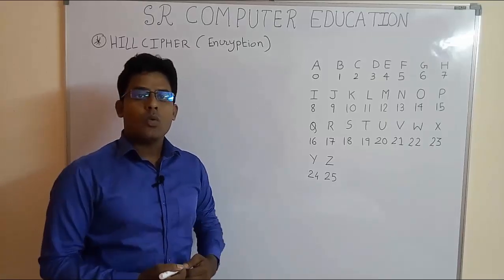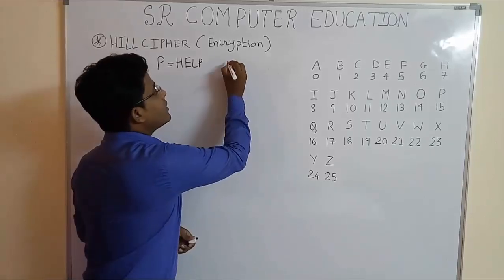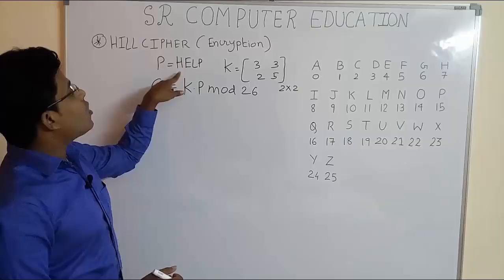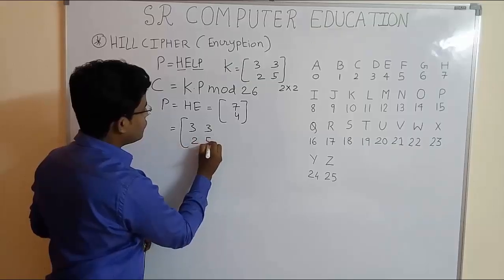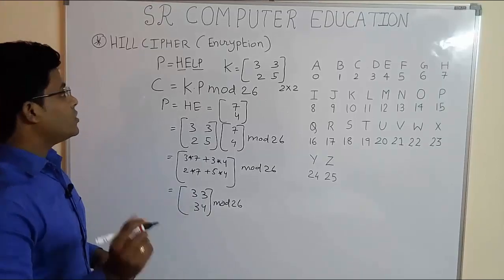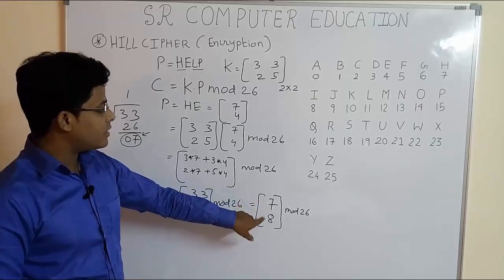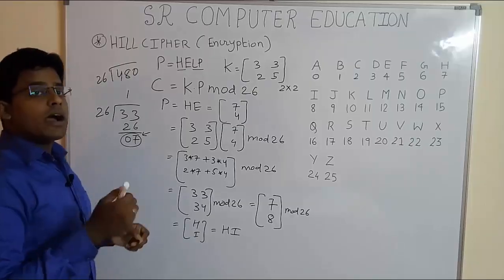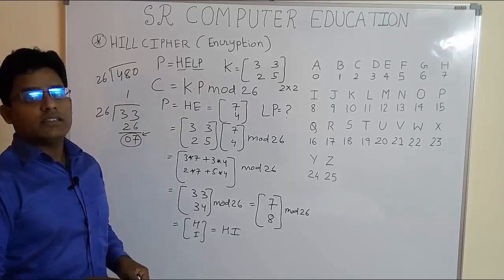Hill Cipher Encryption 2by2 Matrix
Hello everyone my name is SHYJU RAJU.
This video will explain in detail how to do encryption using hill cipher for 2by2 matrix.
In this video I had also show how to do modular operation and find the result of modulus operation very easily and quickly.
After watching this video student will be able to solve hill cipher encryption of 2by2 matrix very easily in examination.
In this video I had also given link for the other video in which I had shown how to find result of modular operation very easily and very quickly using calculator.
This video show the shortcut method to find modular operation result within seconds.
Hill cipher encryption 2by2 matrix is very important and mostly commonly asked question in examination.